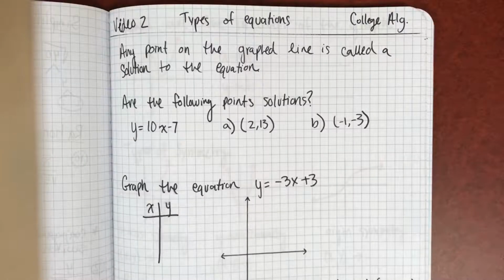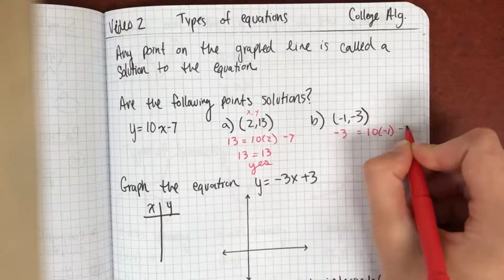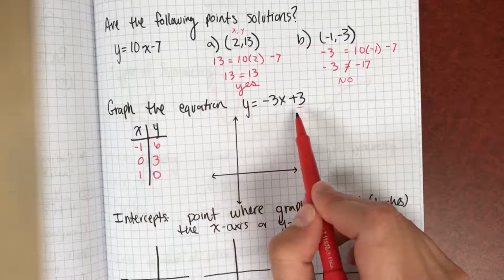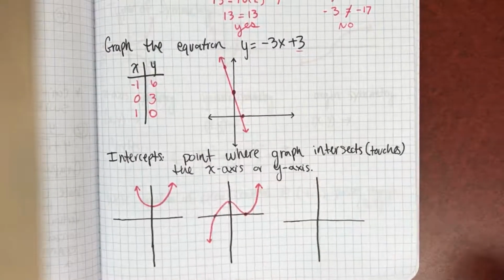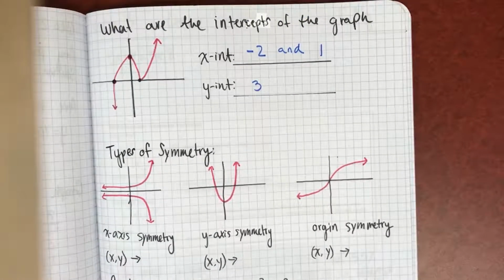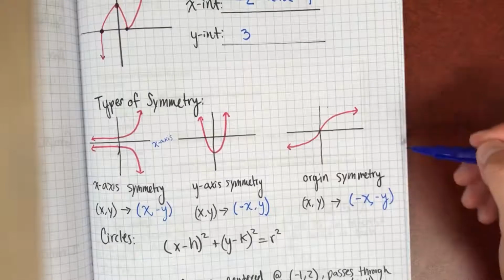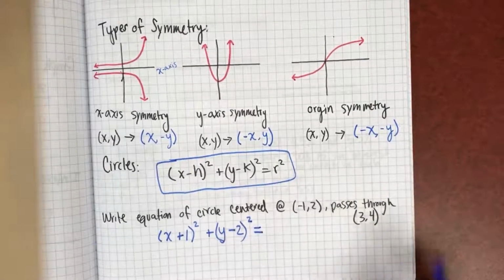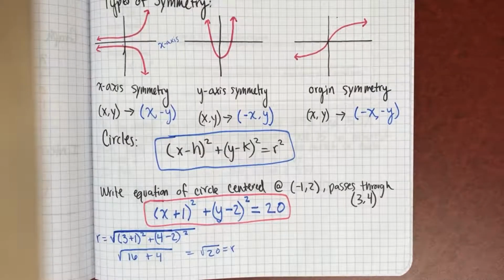Video 2 Types of Equations CA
This instructional math video is to help guide College Algebra students through what a typical class would look like. This is video covers equations basics.